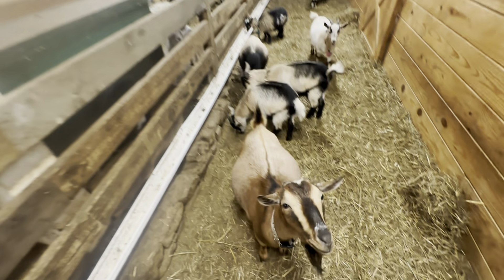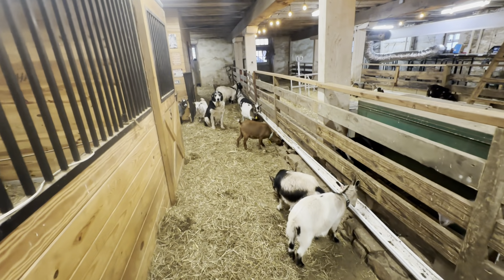Building Super Goats: Our New Immunity Bootcamp!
“Any goat born on my farm walks around with built-in immunity from their mom, like they were handed a backstage pass to the SFF barn. But the babies we bring in from other farms? Their little guts don’t know this place yet. So instead of waiting for them to get sick, we’re trying something new.

We moved them into the maternity ward—that’s our quarantine zone for now—and we’re giving them Probios in their water every day to jump-start their immunity. They stay there long enough for anything hidden to show itself, long enough for their system to toughen up… and once they pass that test, they graduate to Gen Pop with the rest of the crew.

It’s all about giving these new babies the best shot at a healthy start here at SFF.”